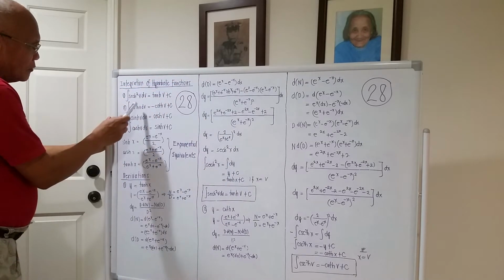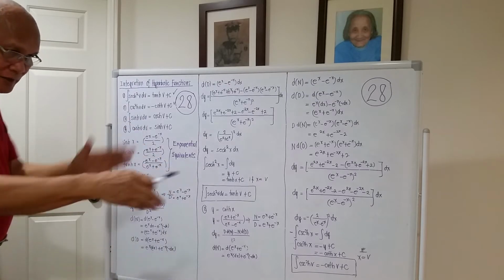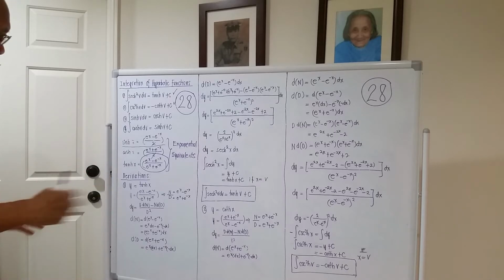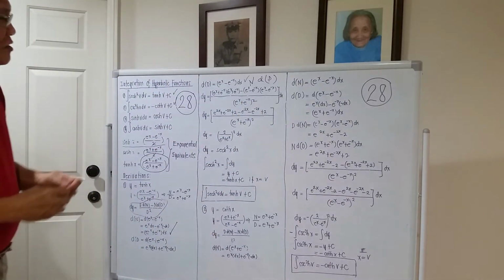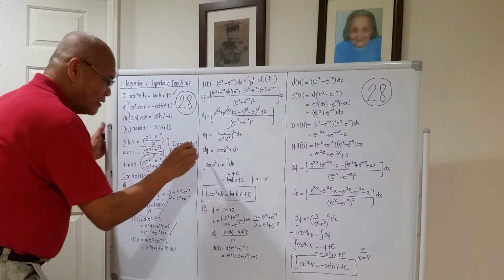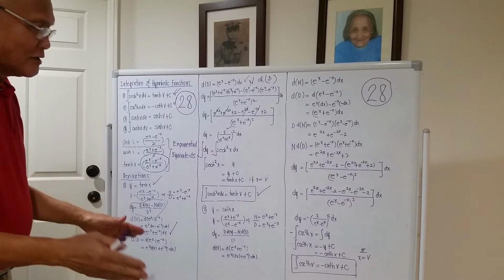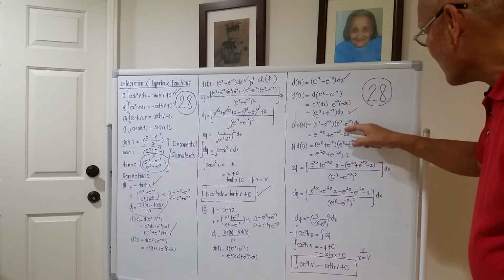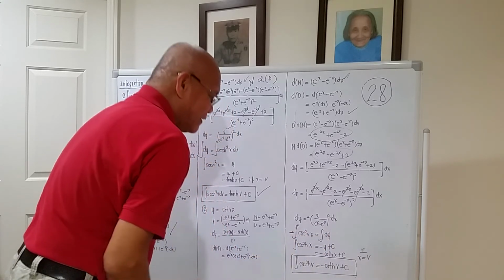L28 Integral Calculus _ Integration of Hyperbolic Functions Part 1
Formula derivations.